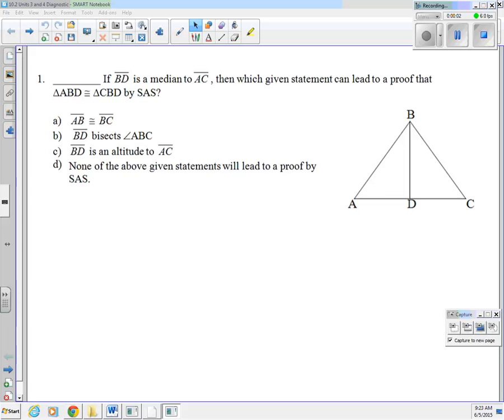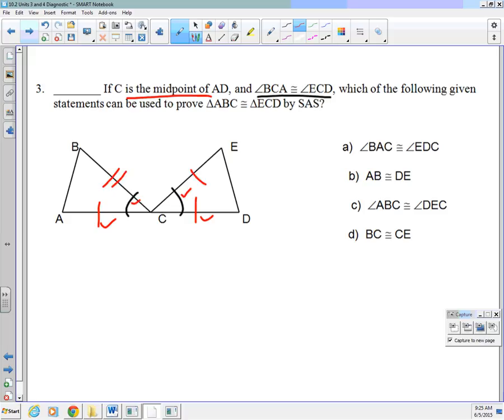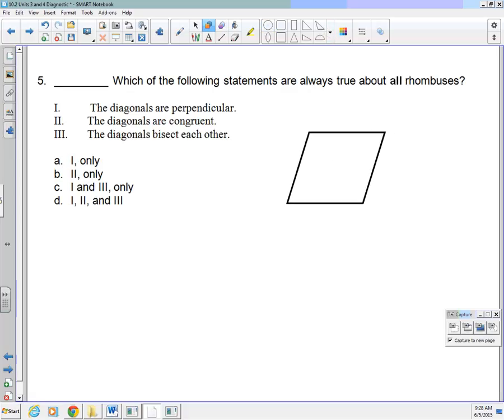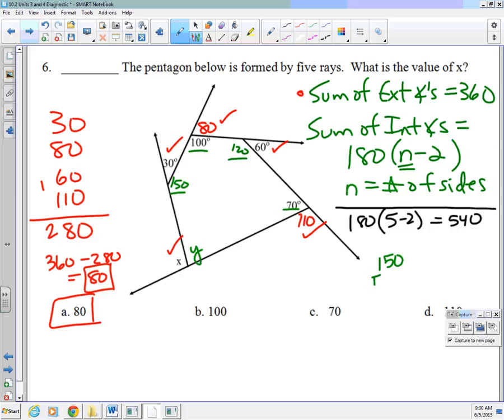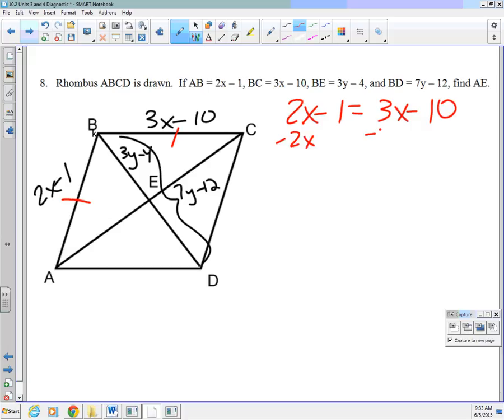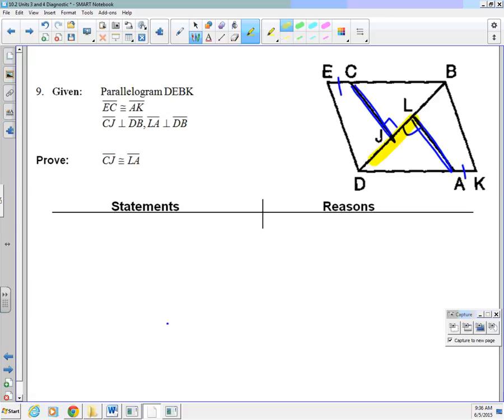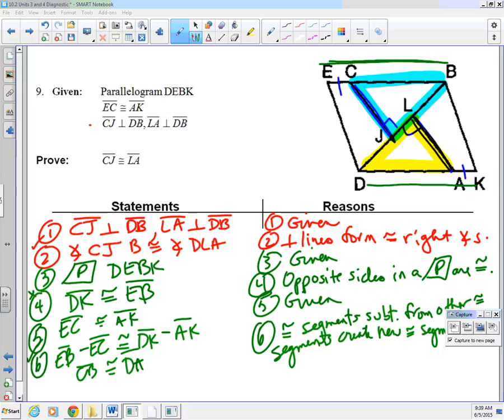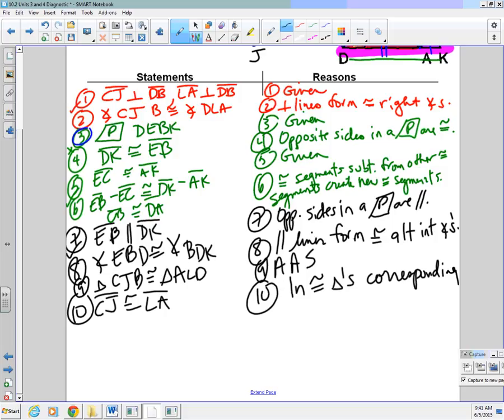10 2 Units 3 and 4 Diagnostic VIDEO